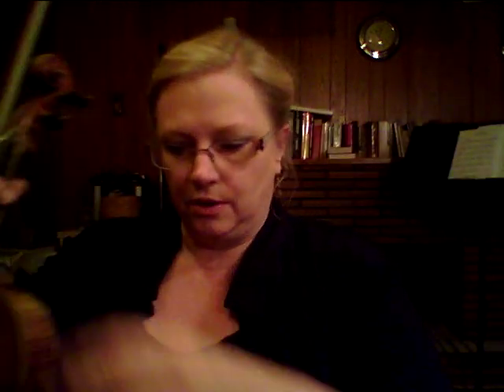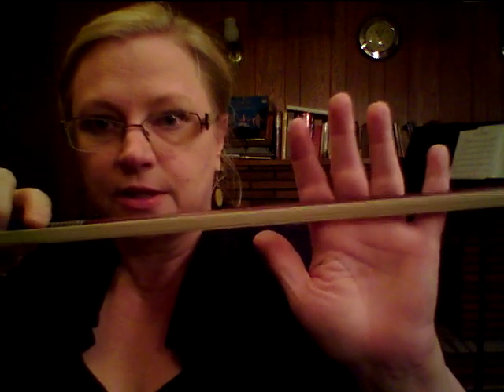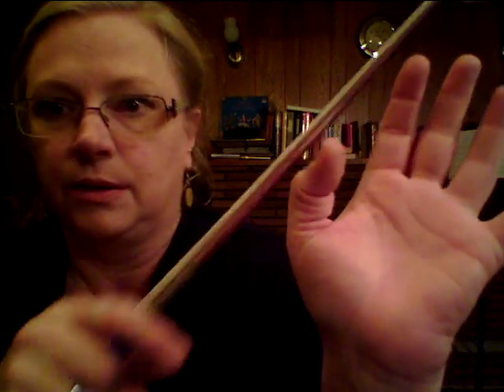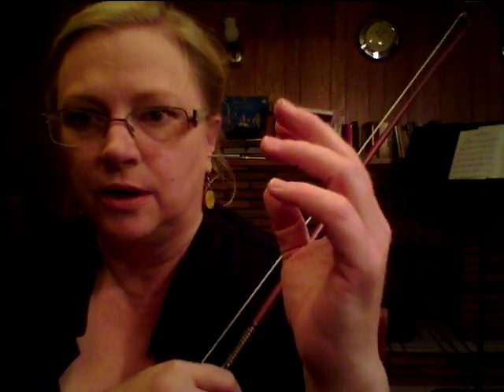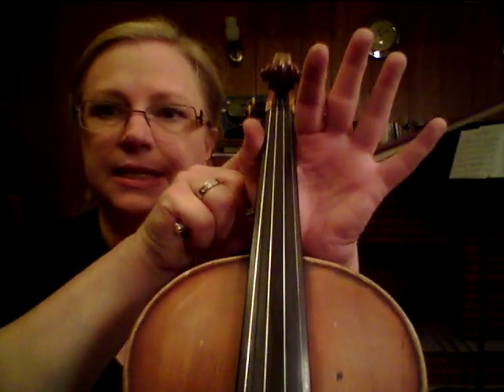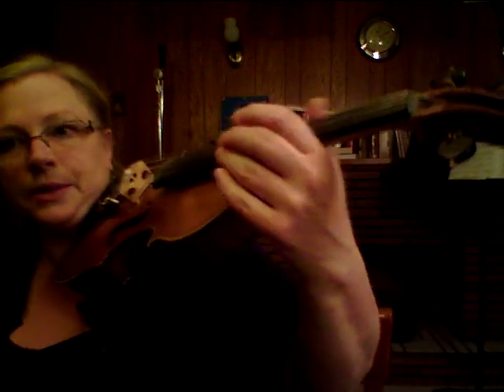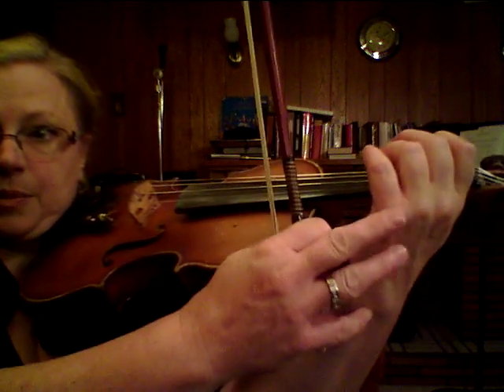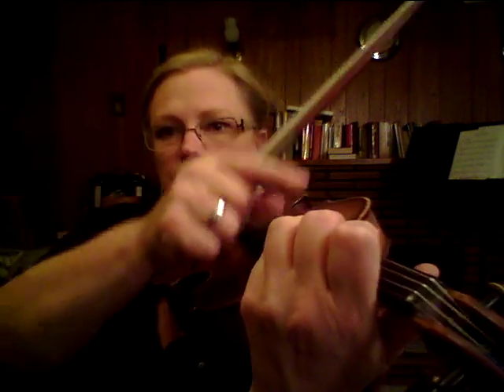Improve Your Left Hand Position for Violin (Neck Issues!)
One technique for improving your left hand.  You KNOW that clutching or tightly grabbing the neck of the violin is bad - here's one technique to help you reduce left-hand tension, pain, and bad intonation.